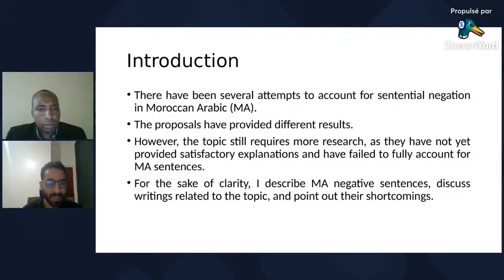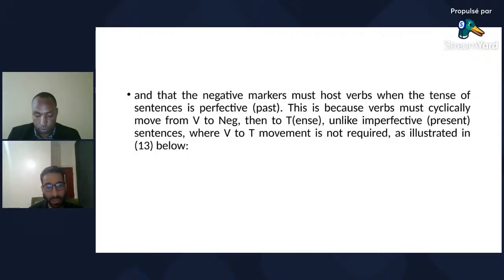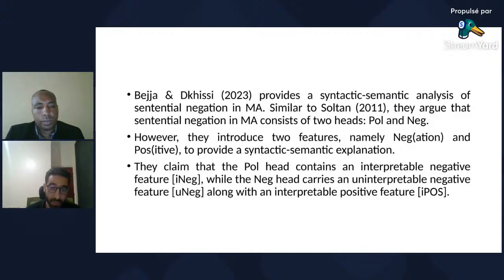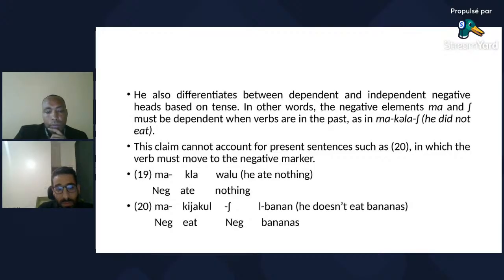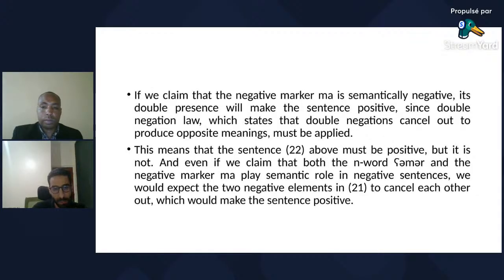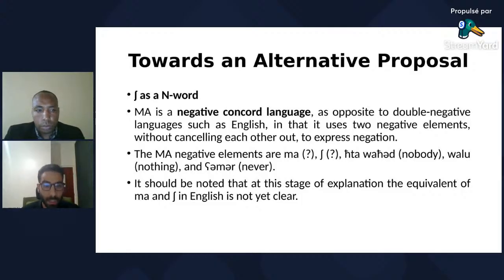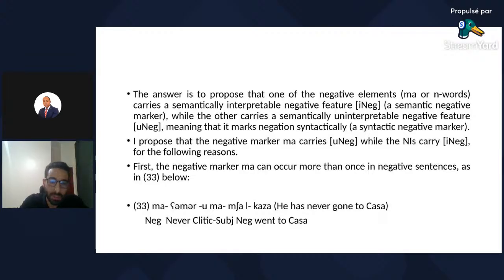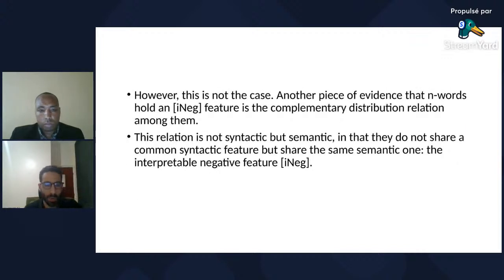Negation in Moroccan Arabic A Syntactic - Semantic Analysis | Ayoub Chifa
🎙️ Nouveau dans le streaming ou cherchant à passer au niveau supérieur ? Découvrez StreamYard et obtenez $10 de réduction !